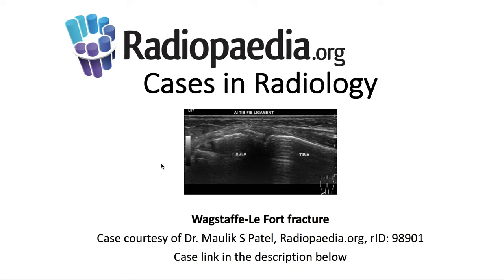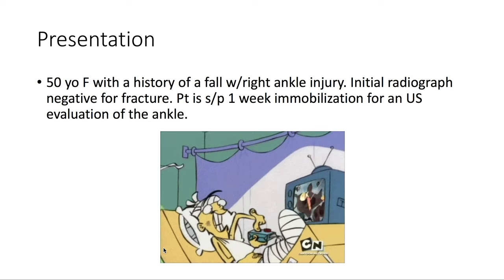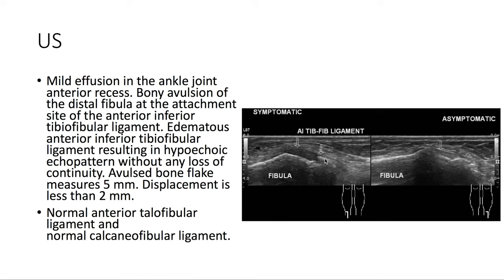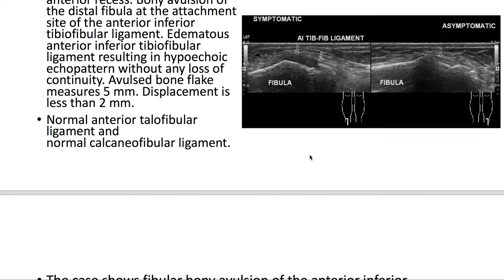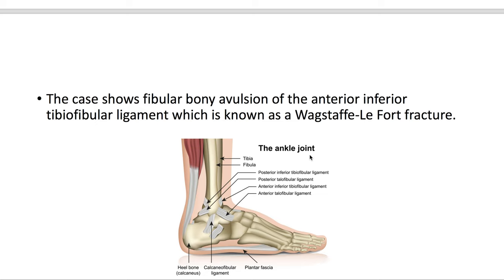Wagstaffe-Le Fort fracture (Radiopaedia.org) Cases in Radiology